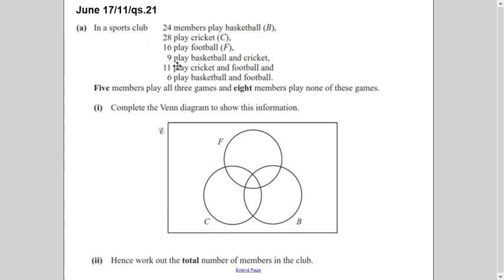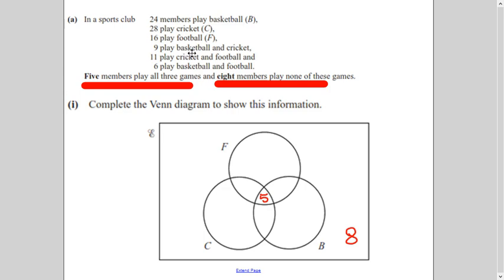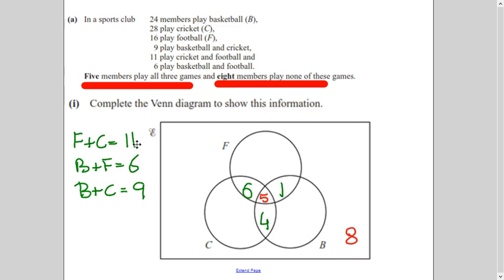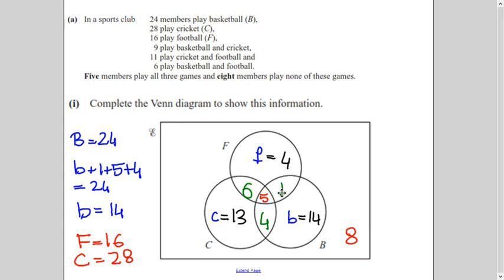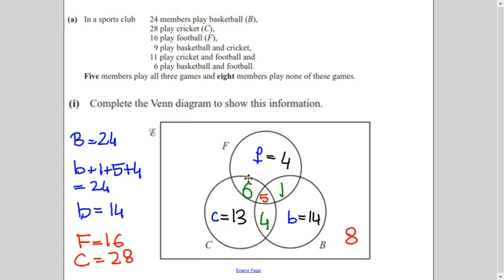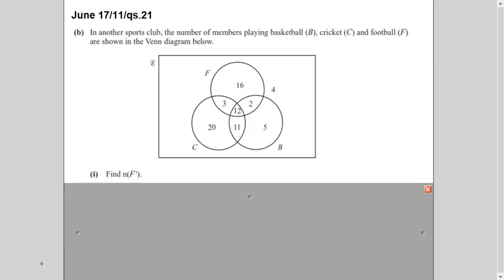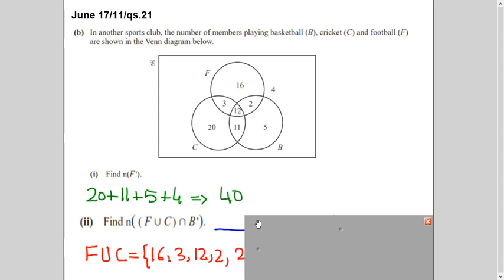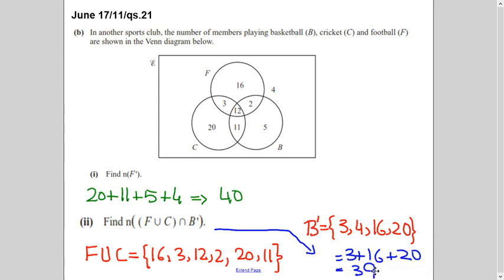TKMaths O Level Maths Sets J17/11/qs 21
This is video umber 3 of SETS explanation. This topic is a part of the syllabus of O Level Maths.
Given below is the link of video #1 and video #2. It explains completely the concept of sets required in the syllabus of O Level Maths